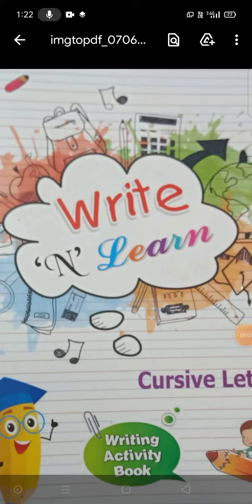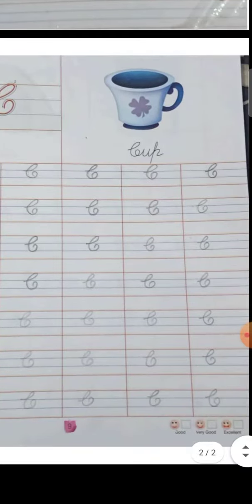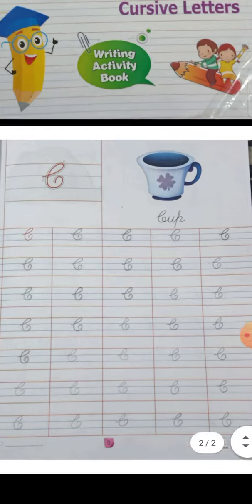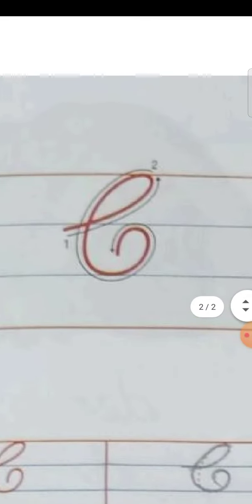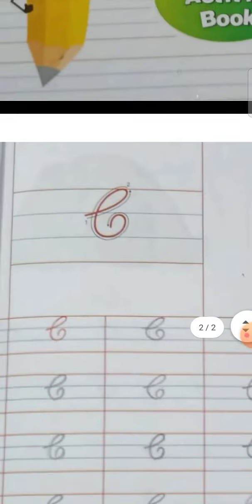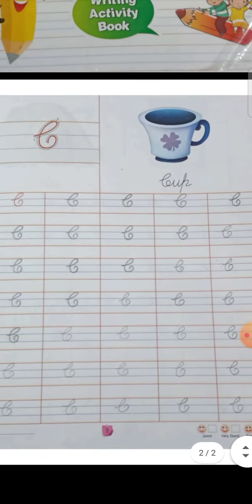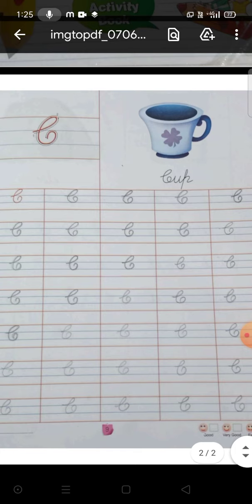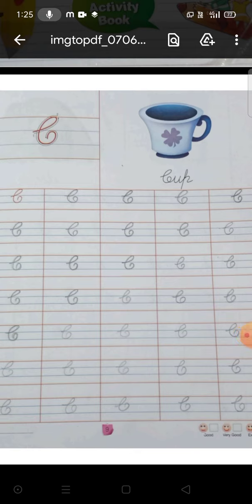English medium class prep sub-English (activity book)